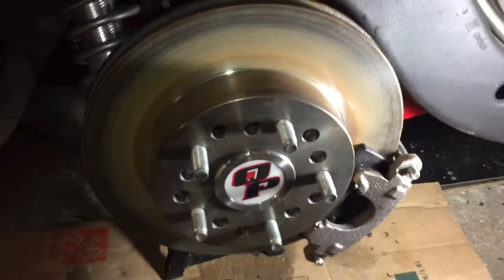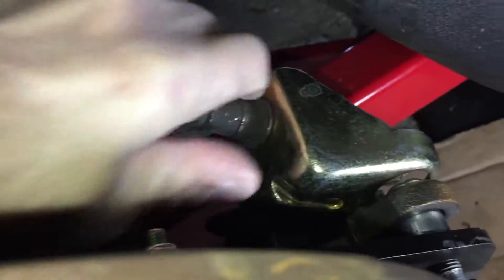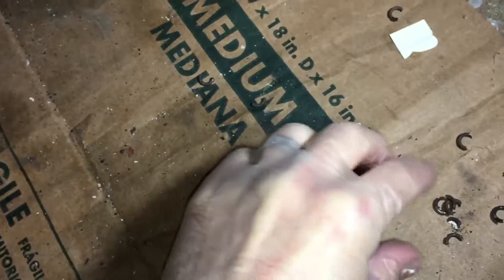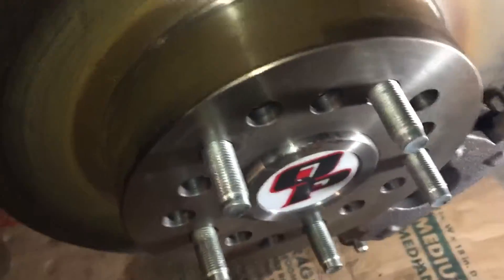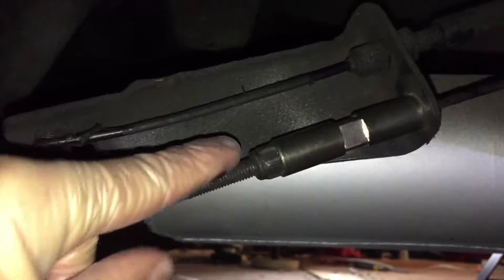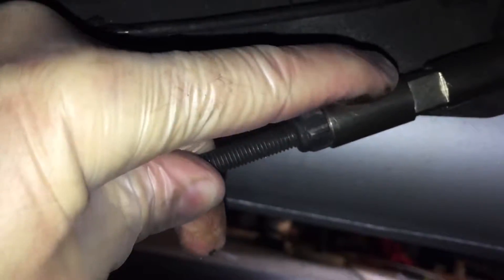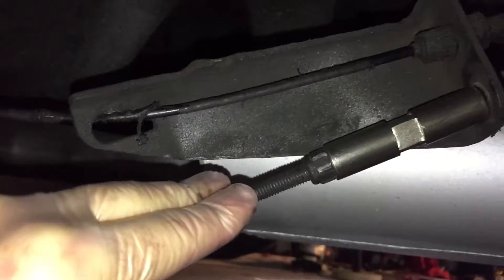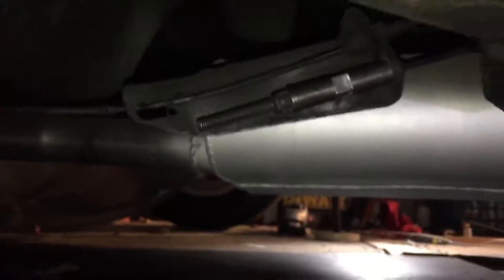Quick Performance Parking Brake passenger completed, part 17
This is the final video, all items on the rear end are complete. This is a 100% functional Ford 9 with working parking brake in a street driven gbody.